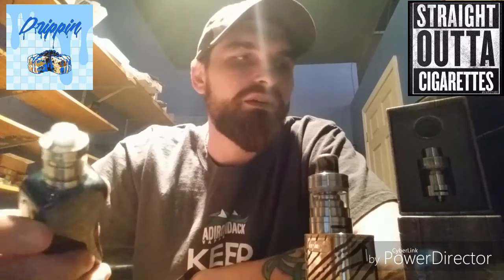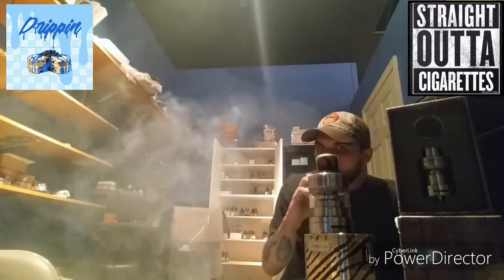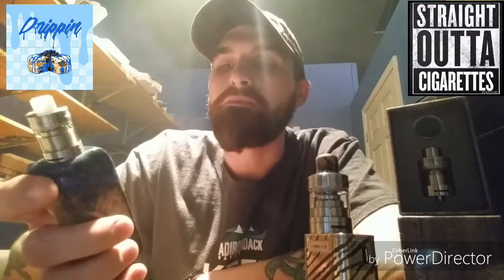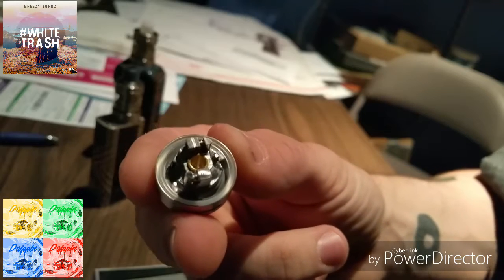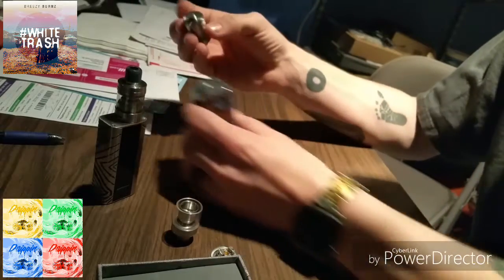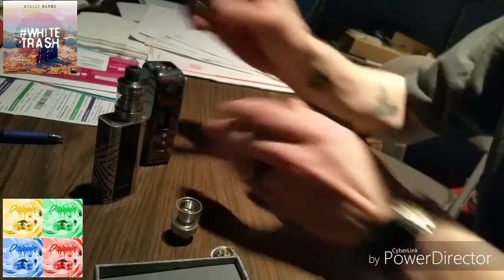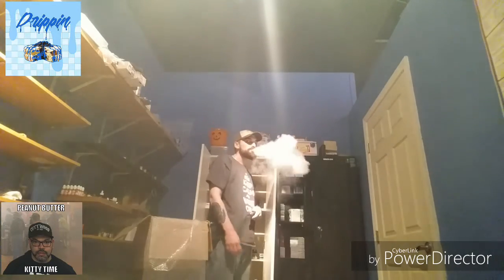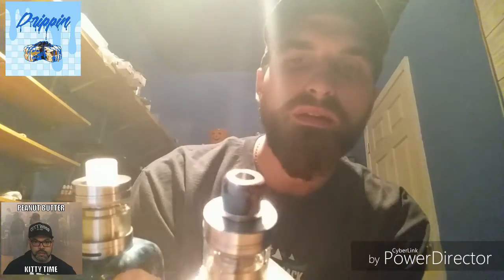Serpent Mini review by McCoy Reviews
I absolutely love this Rta !!!